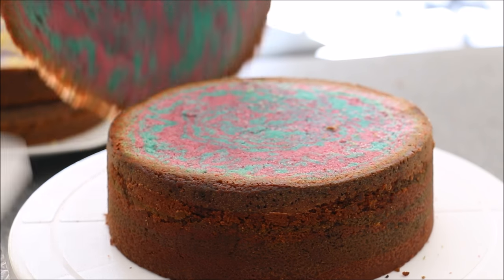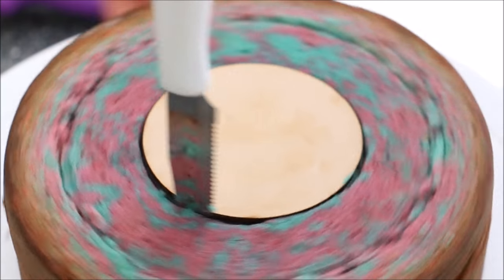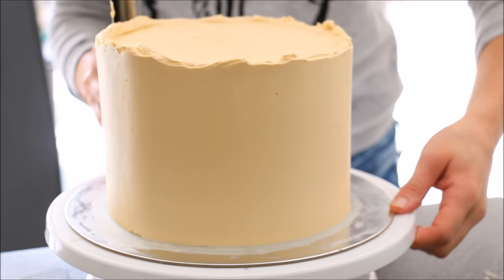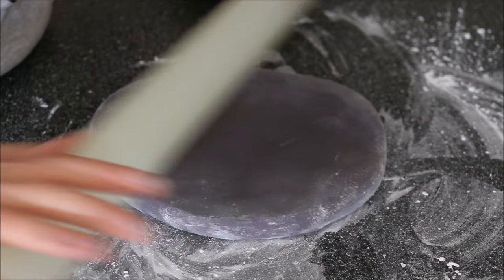Alice In Wonderland Theme Checkered Cake- Rosie's Dessert Spot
In this tutorial I demonstrate how to create a tie die coloured cake that is CHECKERED when you cut into it. Fun!

I used Bakels white mud cake premix (2kgs worth of the premix, which normally comes with instructions and the amounts of wet ingredients you need to add).

COLOURS USED:
Gel food colour in the Americolour range:
Turquoise
Yellow
Violet
Electric Purple

Flavouring for my buttercream was Roerts Butterscotch- get on it!! Amaaazing tasting flavour for your cake frostings ;)

I baked my 7 inch cake tins at 180 degrees celsius for 1 hour and 35 minutes.

IF YOU CAN. Use 8 inch tins, so then you can use a 6 inch and a 4 inch cake tin to be your guide for cutting later. I managed to mistake my 7 inch for the 8 inch and ended up having to cut out a 3 inch circle (BLAH!!) which wasn't so hard to do anyway, but if you have the right sized tins handy (2 inches smaller in diameter for every ring of cake) then use those instead, they are much much easier to cut with.

SIDE NOTE: I used a tie die cake effect for this because it seemed like the right thing to do a the time. No regrets! Although if you were to just stick to a one coloured cake, the checkered effect will show up much clearer. Just a tip :)

Thanks guys for watching!! I hope this was as fun to watch as it was to make. And remember to experiment and think outside the box ;)

Catch you again next time!

Much love,
Rosie